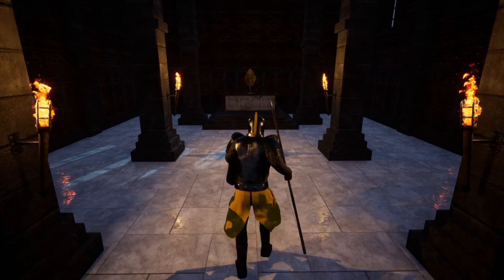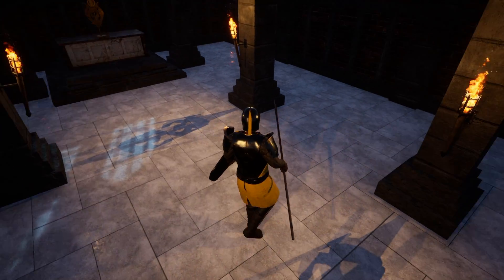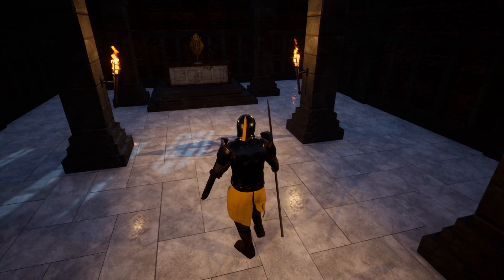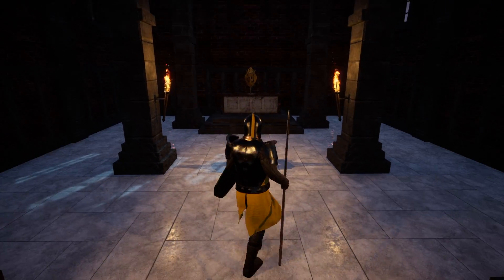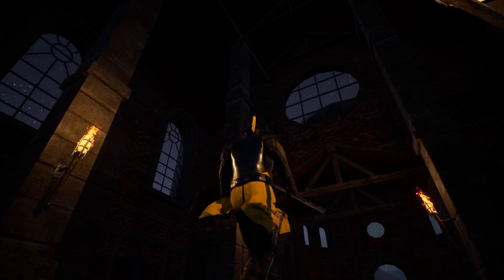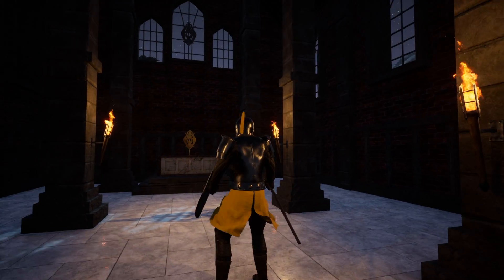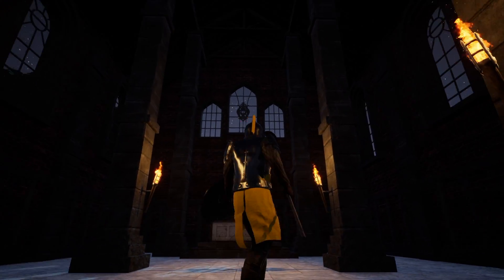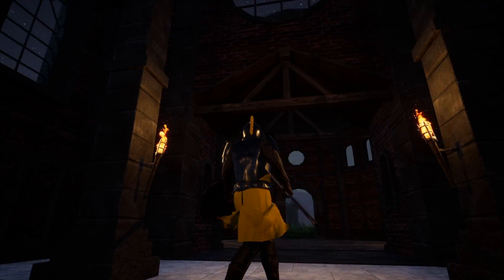The Rebellion : Developer Vlog #22 - Major Announcement and Phoenix Temple Update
We have completed work on the Phoenix temple and have some breaking news for the game.